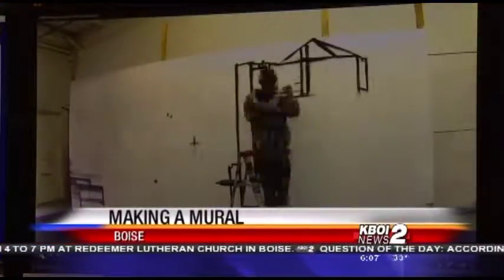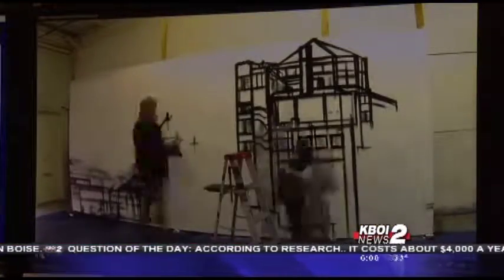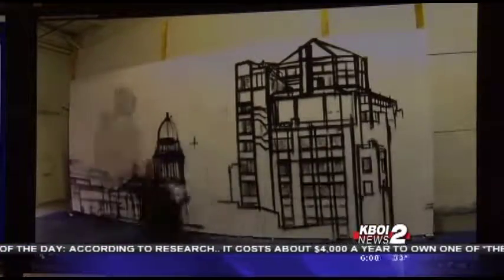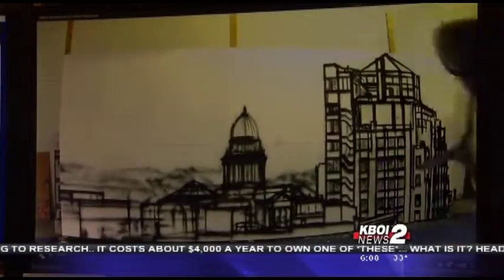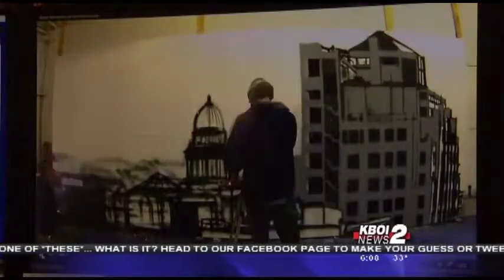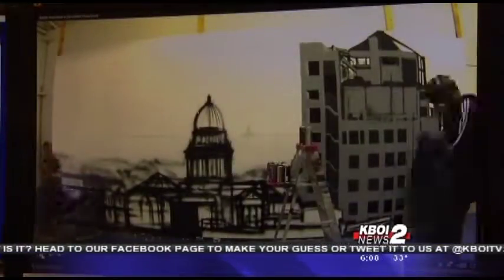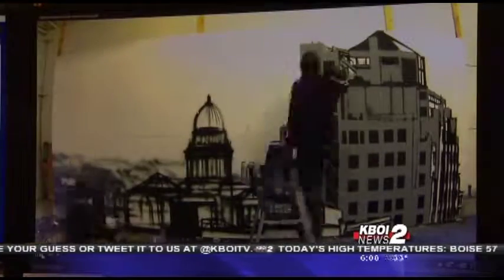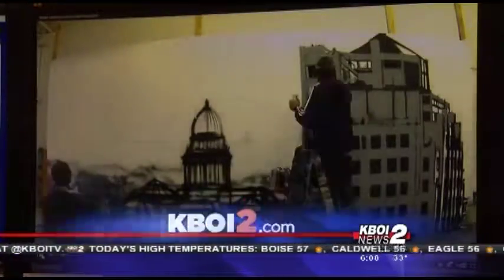Making Of A Mural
Check out a how artists made the City Center Plaza Mural in Boise.